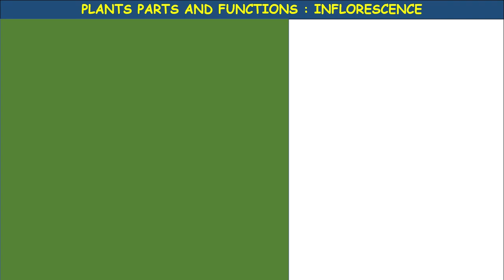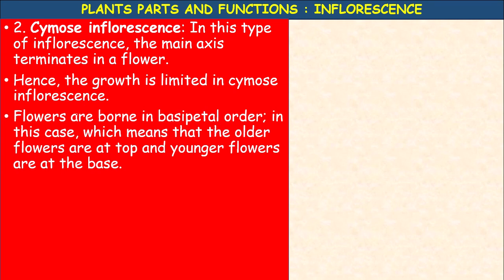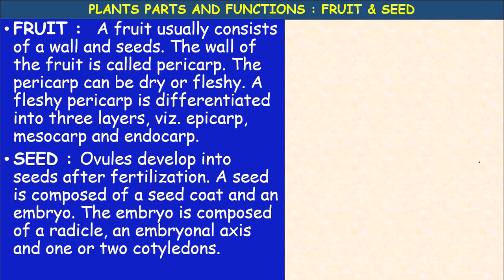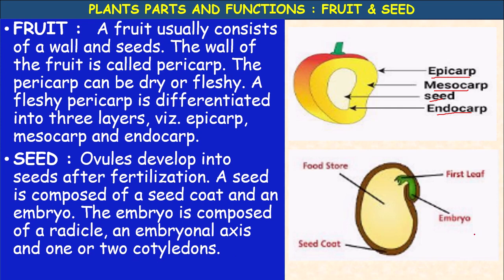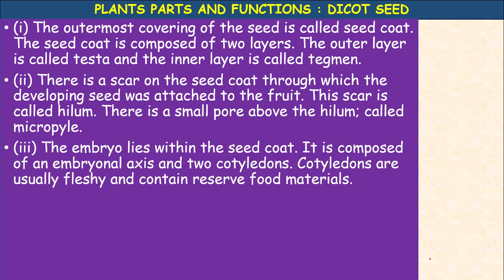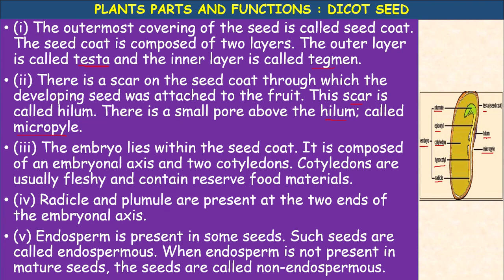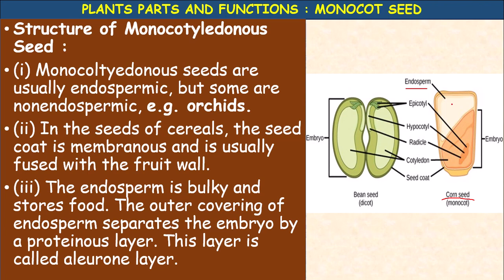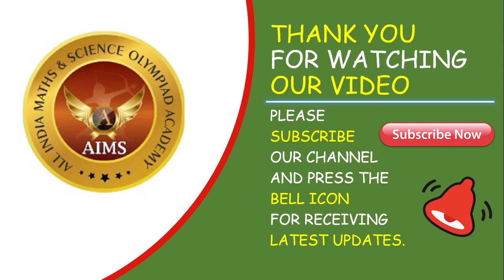6TH OLYMPIAD || BIOLOGY || MORPHOLOGY OF FLOWERING PLANTS || PART 04